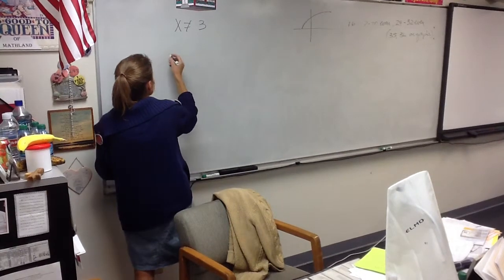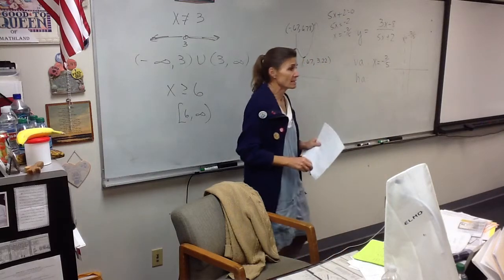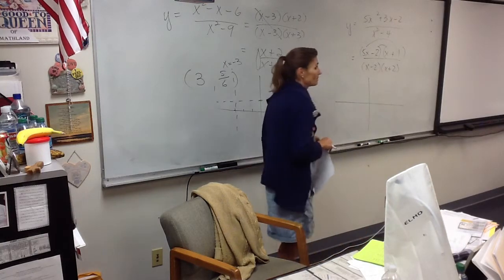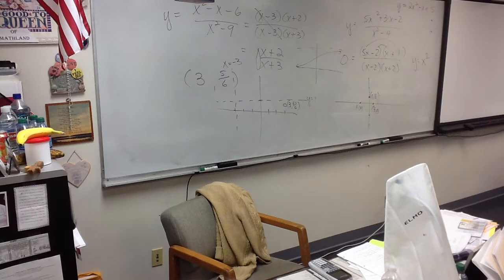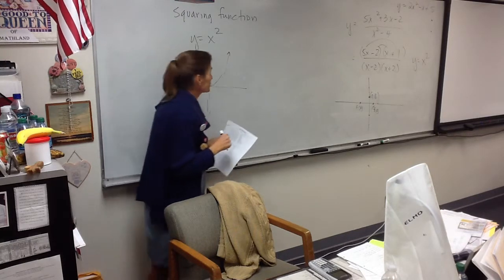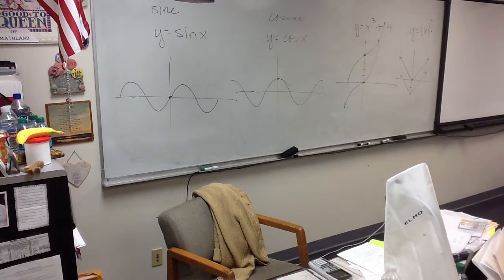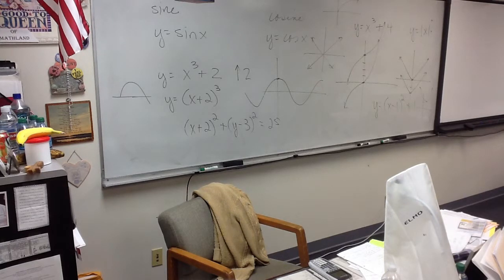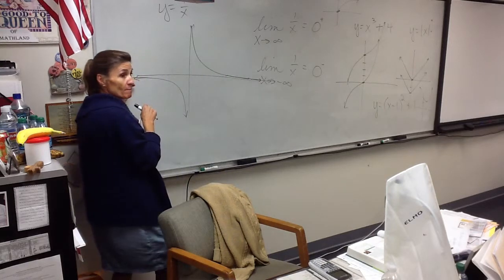Video 8-29-14 Precal A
Review 1.1-1.2 and beginning 1.3